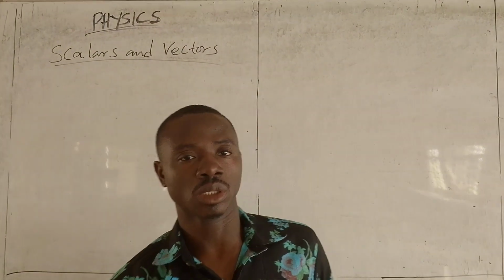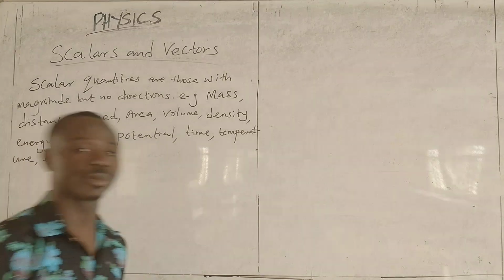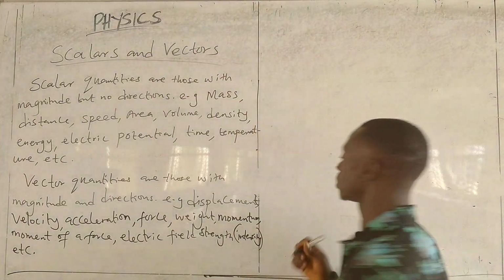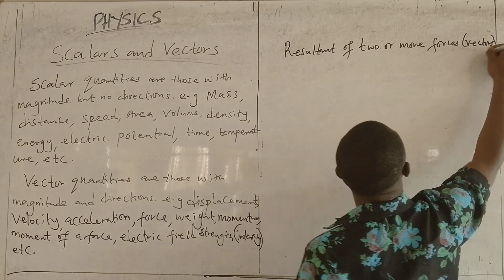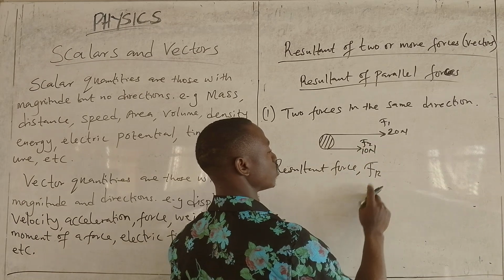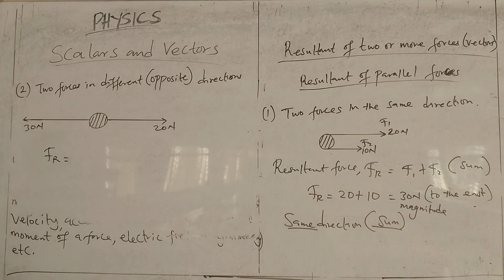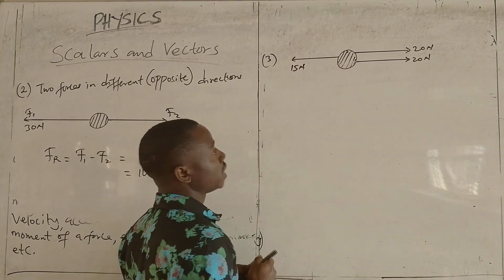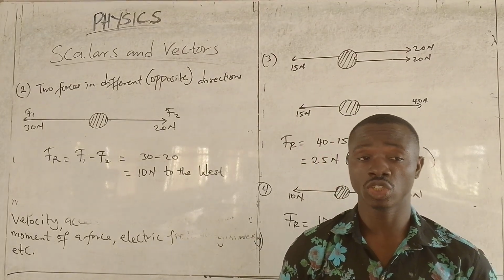Scalars and vectors part 1 of 4 @Calcstuff academy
scalars and vectors part 1 of 4.